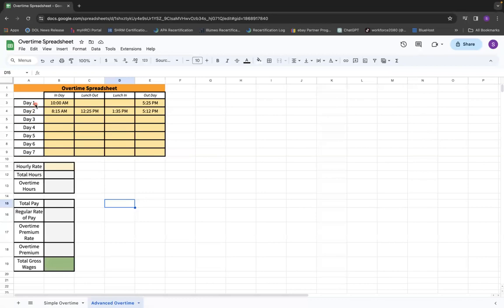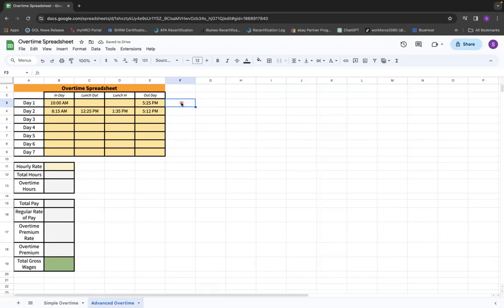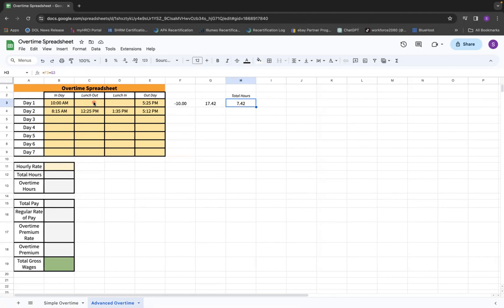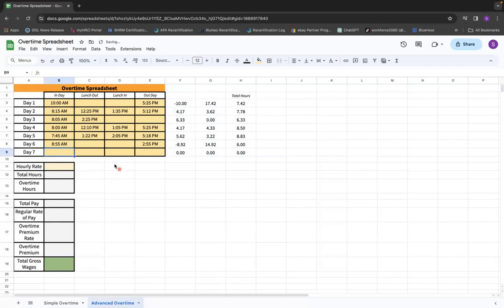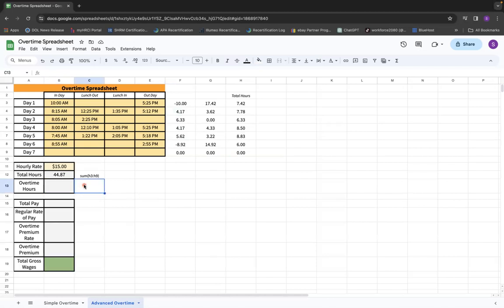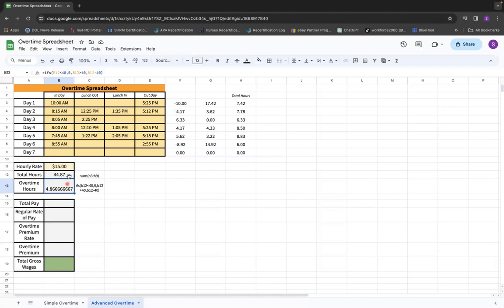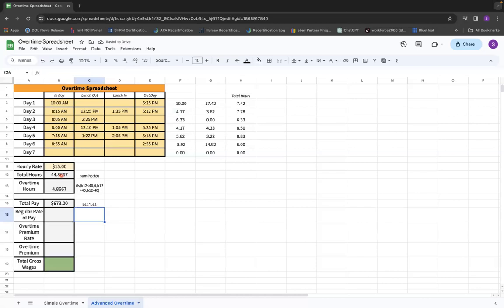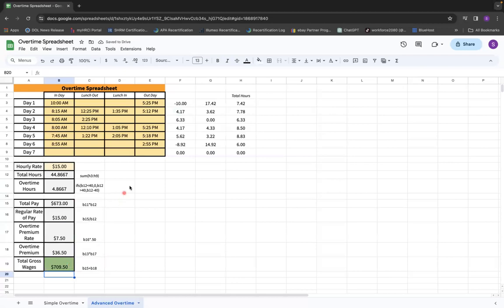How to Calculate Overtime Hours on a Time Card in Google Sheets | With Punch Stamps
In this video we will learn to calculate overtime hours on a time card in Google Sheets step by step. This will include punch stamps (In Day, Out Lunch, In Lunch, Out Day) and we will show you step by step how to calculate the hours worked off of those punches as well.